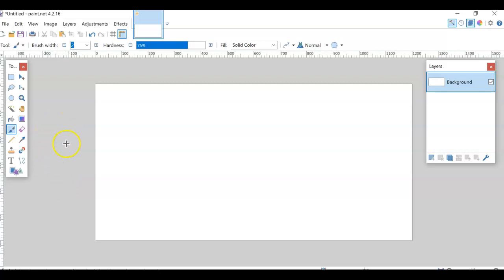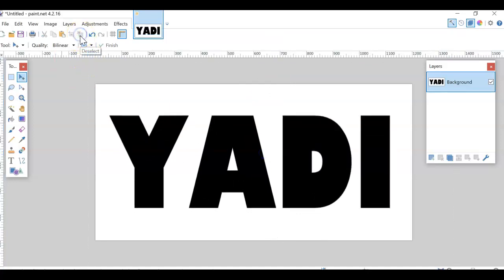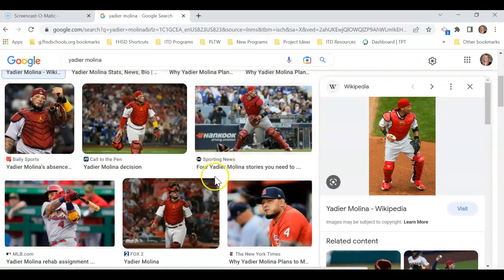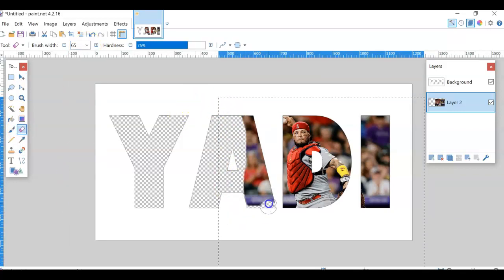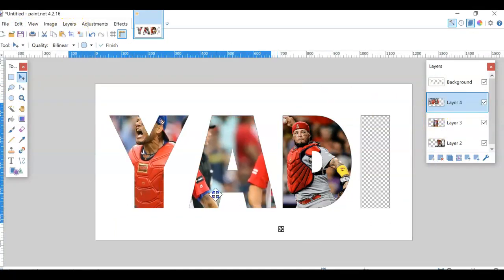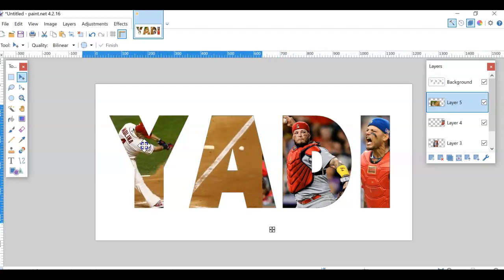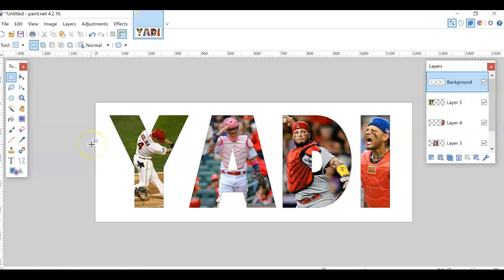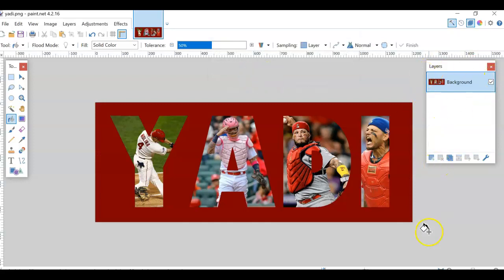Paint.net-Text Overlay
Visit my Teachers Pay Teachers to purchase a copy of this lesson